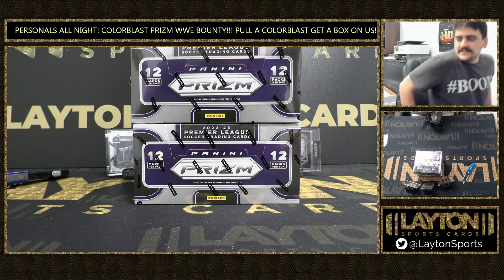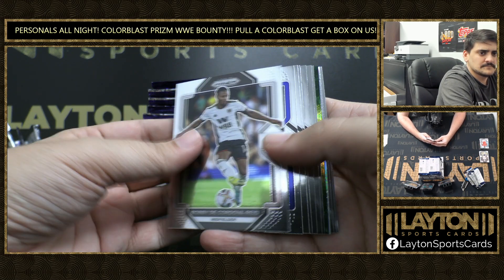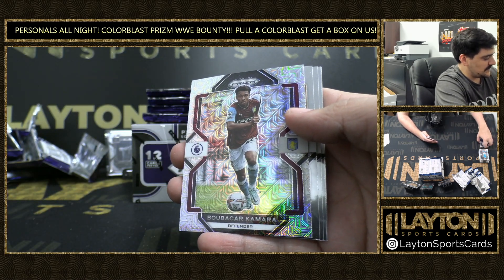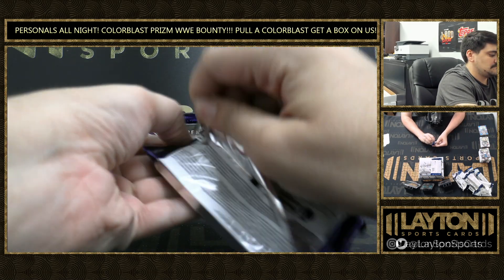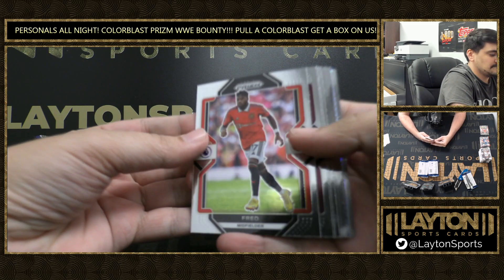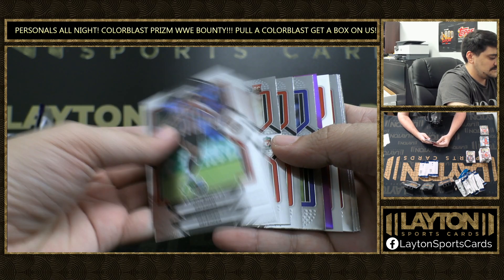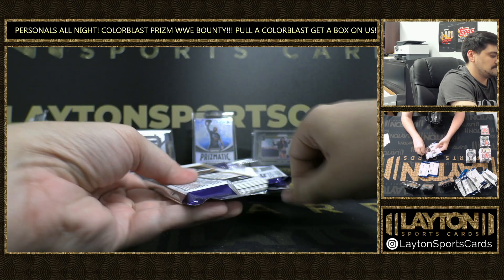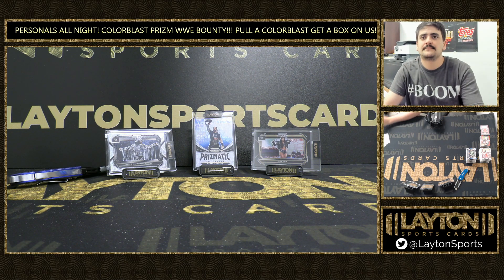2 Boxes Of 2022 23 Prizm EPL For Titlelest101